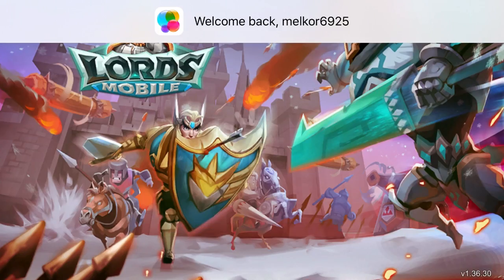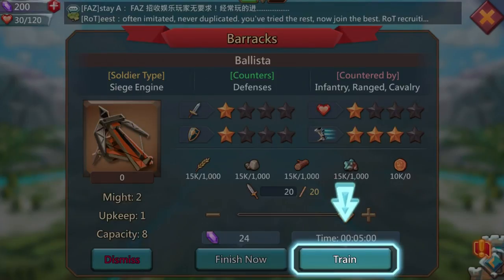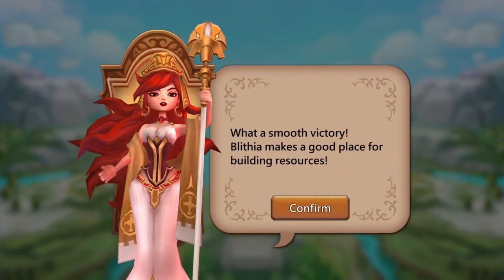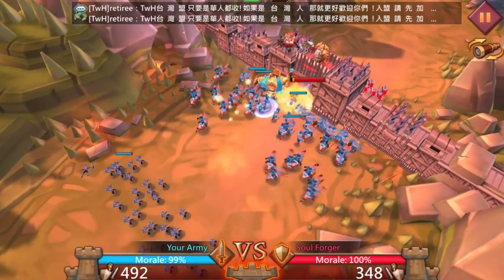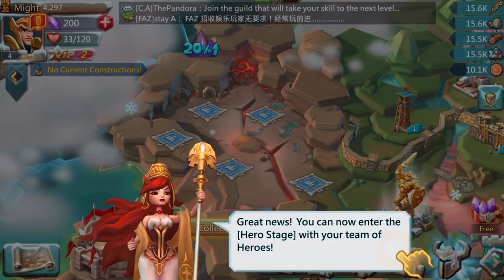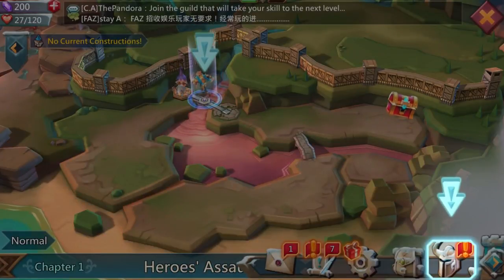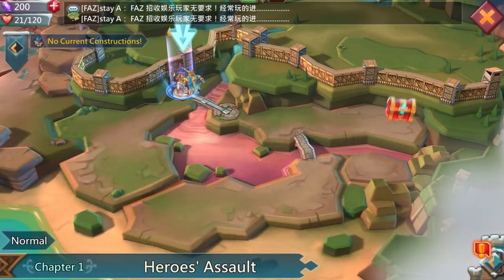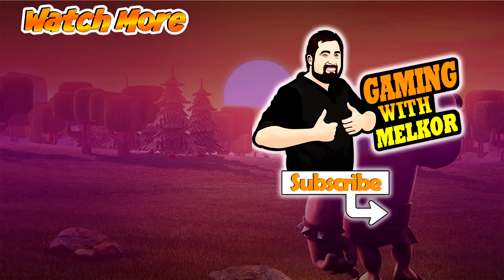Lords Mobile Review Lord's Mobile Beginners Guide Lords Mobile Gameplay With GamingWithMelkor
Lords Mobile! That's right! Lord's Mobile Review and Lords Mobile Gameplay is now here! Watch GamingWithMelkor play Lords Mobile Gameplay through the first 15 minutes of the game, showing you tip and tricks before giving the game a review out of 10!

If you love playing Lords MObile and want to see more videos on Lord's Mobile then don't forget to like and share the video, because the more views and likes the video gets the more likely it will be that I create more Lord's mobile videos going forward! And I love Lord's mobile so would love to do more Lords Mobile videos!

Also we are in the process of setting up a brand new site! That's right we are in the process of setting up which we will continue to run alongside So don't forget to check it out now!